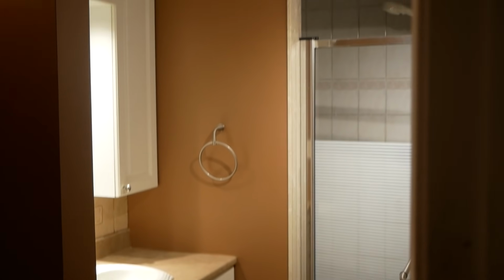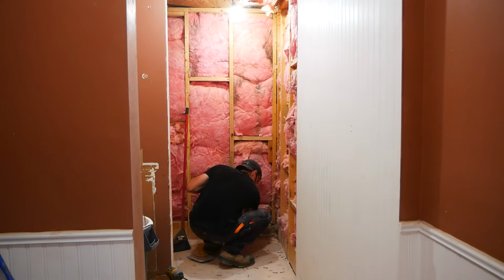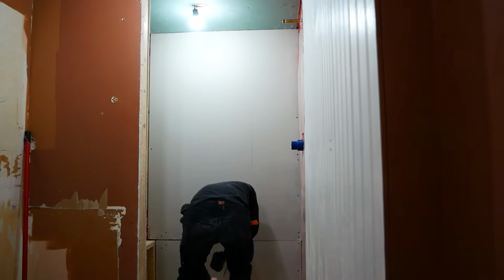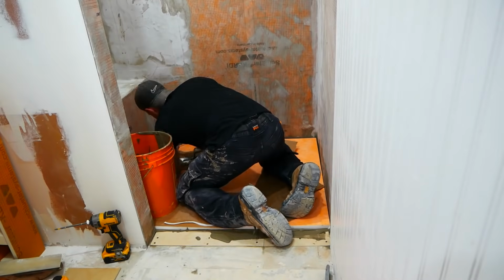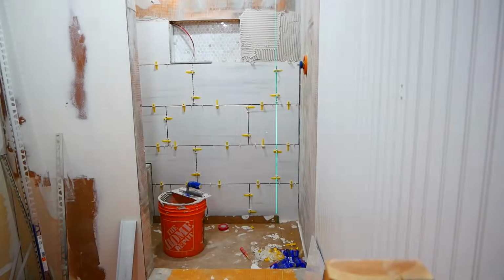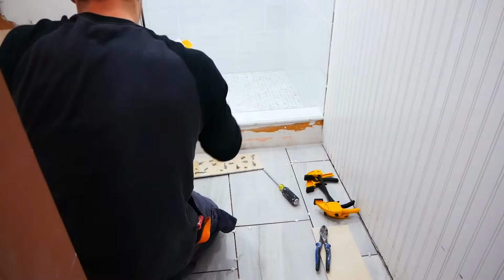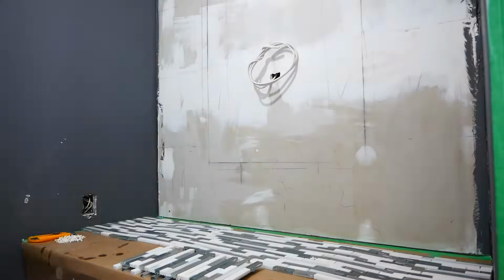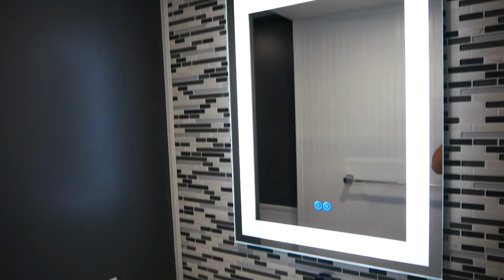DIY Bathroom Remodel | First Time Renovation for $4000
Since creating this video I have since started my own remodeling company.

My Mom wanted a new bathroom and so I did my best. This was my first time ever doing something like this, so I made a lot of mistakes along the way. Hopefully you can learn from them!

This took roughly 130 hours over 6 weeks. The price breakdown at the end is in Canadian dollars.

Things I'd do differently:
-LEVEL THE FLOOR
-not put ugly trim around backsplash (its only caulked on luckily)
-use a light grey grout for shower floors (for longevity)
-buy a snap cutter (I used a wet saw for every single cut)
-installed a wider niche (I like the niche I just wish it was slightly larger)
-done a smaller gap between profile and tile on horizontal surfaces (curb, bench, niche)

Tile
-Enigma Fragment Grey
-Enigma Dolomite Bianco
-MSI Stone ULC Greecian White Mini Hexagon

Moen Hensley 3-Piece Kit
MOEN Genta Single Hole Single-Handle Bathroom Faucet
MAAX Insight 31-1/2 - 33-1/2W x 67H Frameless Pivot Shower Door
Glacier Bay All-in-One 4.8 LPF High Efficiency Elongated 2-Piece Toilet